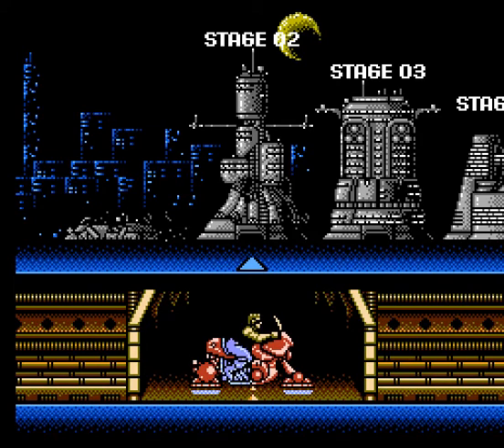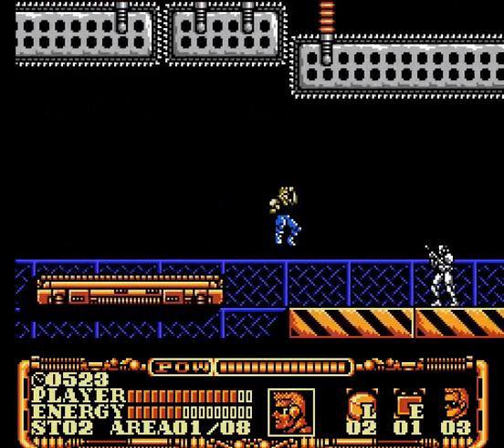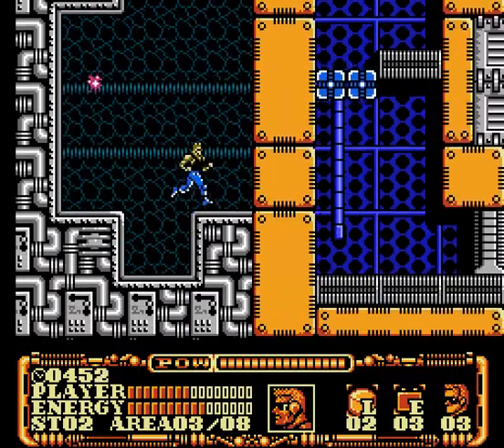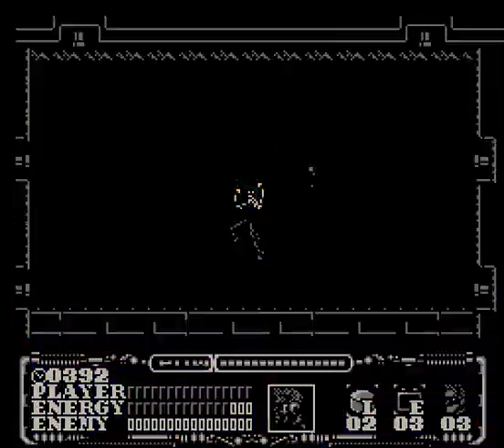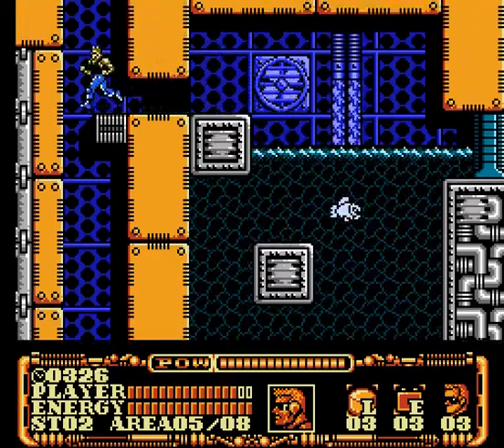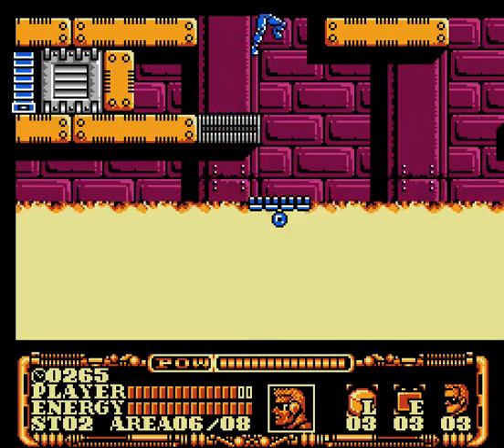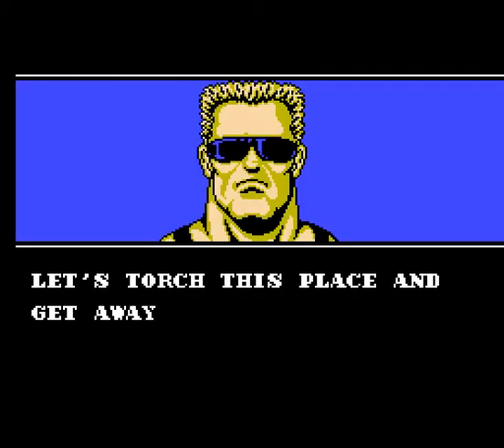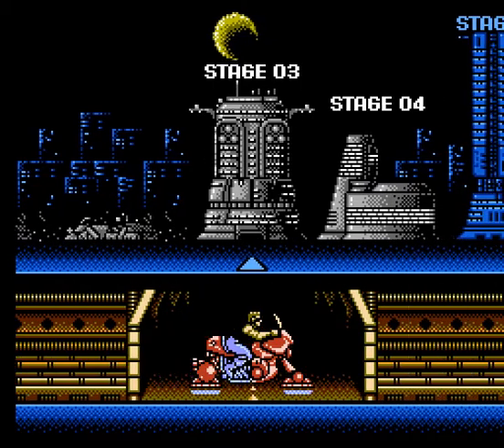Let's Play Quickly Power Blade 2 03: Wet Burgers Are Delicious!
This stage definitely got Nova wet and heated all in one. But, nothing better to satisfy your hungry stomach than to have a wet sci fi burger!